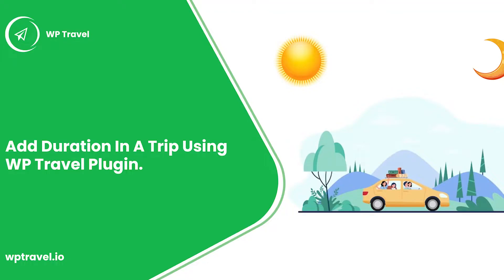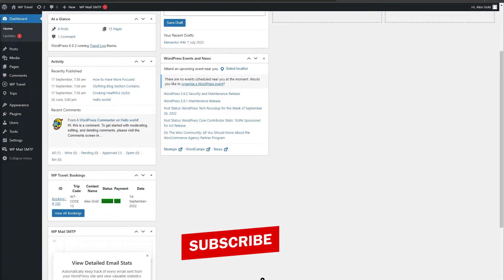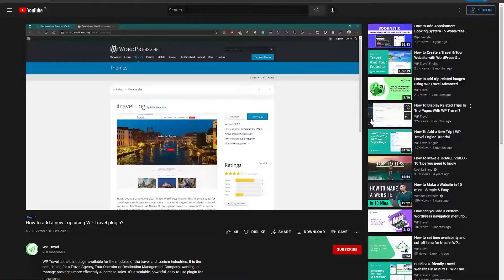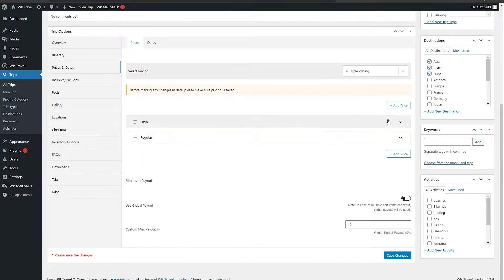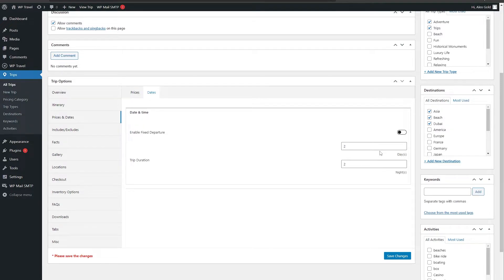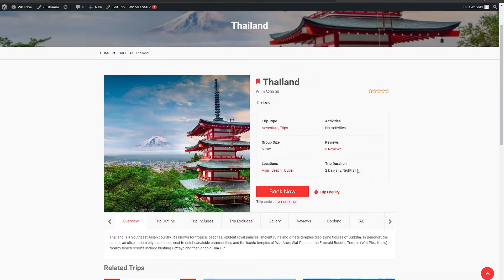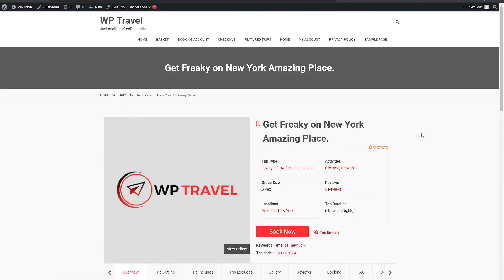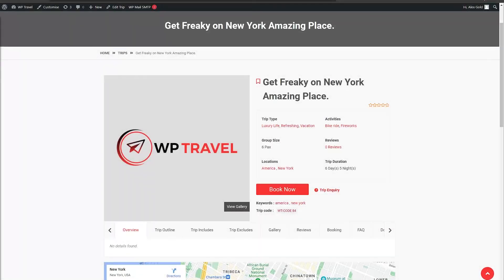How to add duration on a trip using WP Travel plugin? WP Travel Tutorial [New]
WP Travel plugin provides the feature regarding Trip Duration feature where you can add duration for the trip.

Here is our WP Travel documentation so, please where you can get more information about the WP Travel plugin.